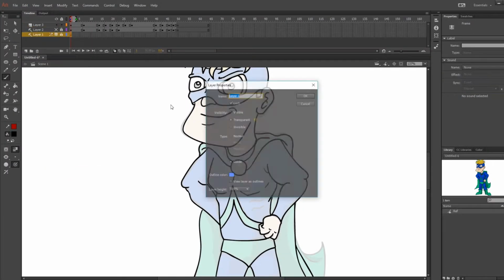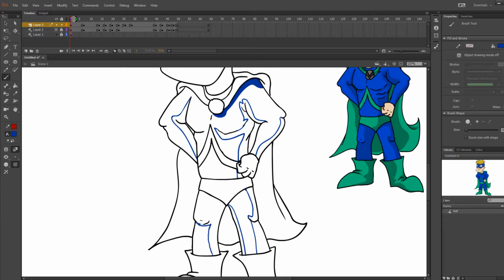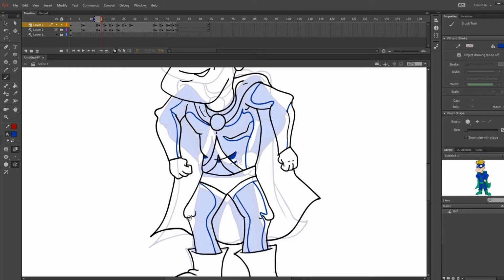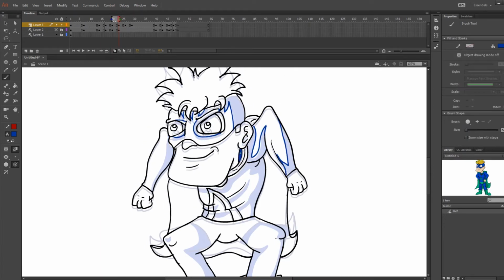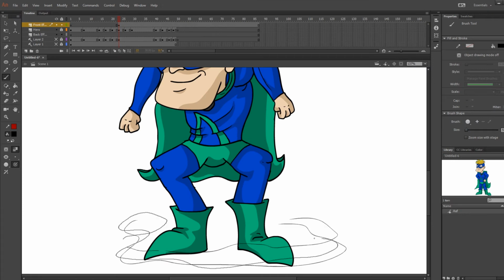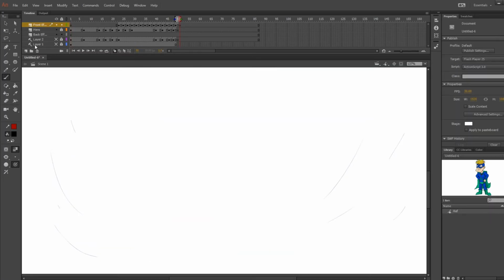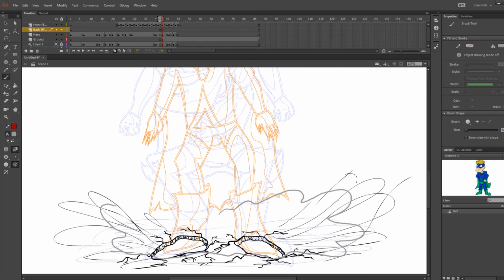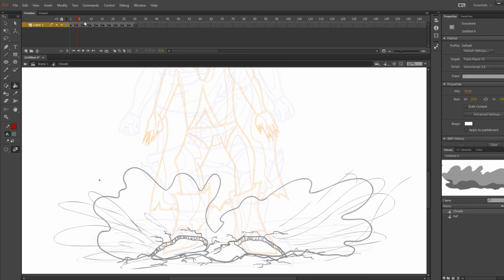How to: Animate Dynamic Motion | SUPERHERO TAKEOFF - Part 2 (Animate CC)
This is video 2 on how to animate dynamic motions using a superhero flying takeoff! In this one we will be going over how to color your animation and how to add some effects to make the character really pop with his takeoff! Hope you enjoy!